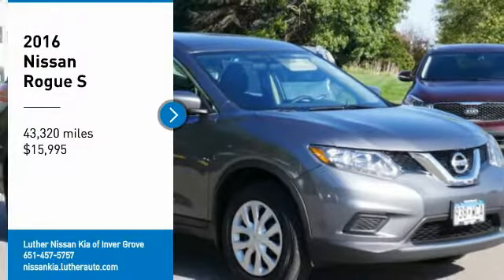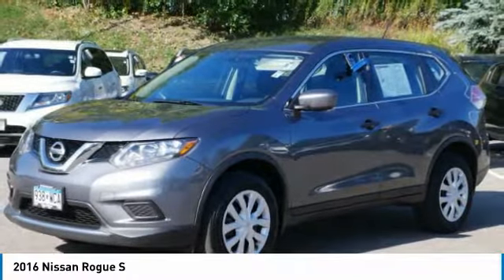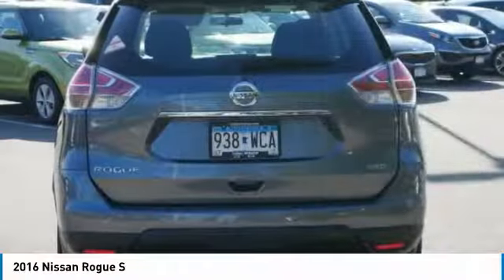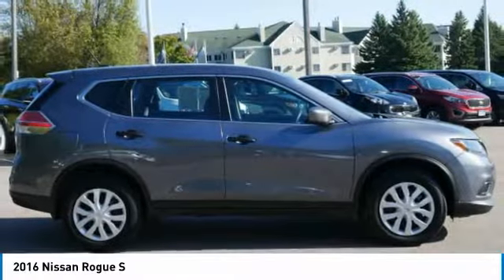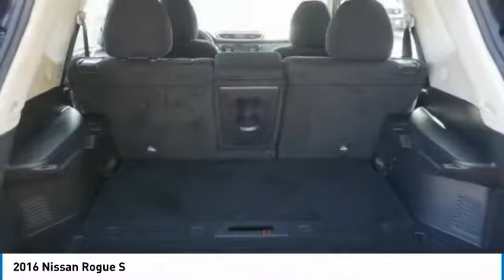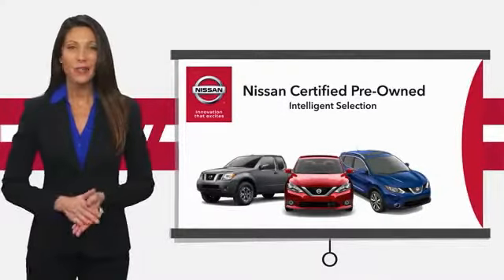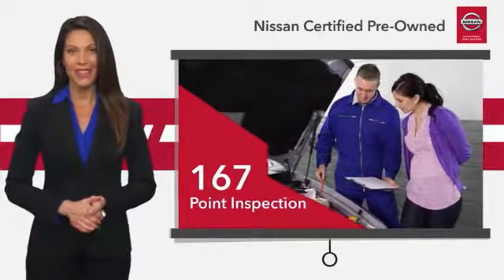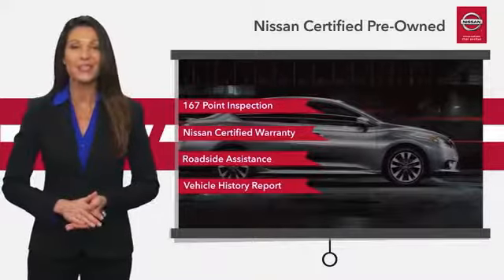2016 Nissan Rogue Inver Grove Heights,St Paul,Minneapolis P15721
2016 Nissan Rogue S

** NISSAN CERTIFIED ** 7YR/100K MILE WARRANTY ** Smart Device Integration, iPod/MP3 Input, Satellite Radio, All Wheel Drive, MP3 Player. Excellent Condition, CARFAX 1-Owner, LOW MILES - 43,292! EPA 32 MPG Hwy/25 MPG City! iPod/MP3 Input AND MORE! SHOP WITH CONFIDENCE: Nissan Certified 7YR/100K. ** NISSAN CERTIFIED ** 7YR/100K MILE WARRANTY ** Smart Device Integration, iPod/MP3 Input, Satellite Radio, All Wheel Drive, MP3 Player. Excellent Condition, CARFAX 1-Owner, LOW MILES - 43,292! EPA 32 MPG Hwy/25 MPG City! iPod/MP3 Input AND MORE! 7-year/100,000-Mile Limited Warranty, 24-Hour Roadside Assistance and Towing Assistance, includes rental car reimbursement, Rental Car, Trip-Interruption Services, Vehicle Title Insurance Policy, CARFAX Vehicle History Report, along with the CarFax 3-year Buy Back Guarantee, $50 Deductible, Inspection completed by Nissan technicians, and factory-authorized parts are used when necessary. SiriusXM Satellite Radio with 3-month trial subscription, Certified warranty is honored at any Nissan dealer nationwide, Certified warranty is transferable when sold from one private party to another. CARFAX 1-Owner and Qualifies for CARFAX Buyback Guarantee. AFFORDABLE: This Rogue is priced $1,500 below NADA Retail. KEY FEATURES INCLUDE: MP3 Player, Smart Device Integration New Rear Brakes. Nissan S with Gun Metallic exterior and Charcoal interior features a 4 Cylinder Engine with 170 HP at 6000 RPM*. VEHICLE REVIEWS: Edmunds.com explains Upscale interior materials and design give the cabin a classy vibe. The interior also has a practical side, with up to 70 cubic feet of cargo room with the rear seatbacks folded down, a number that bests a number of competitors.. Great Gas Mileage: 32 MPG Hwy. WHY BUY FROM US: Check whether a vehicle is subject to open recalls for safety issues at safercar.gov Check whether a vehicle is subject to open recalls for safety issues at safercar.gov